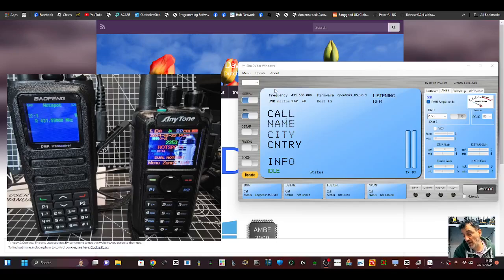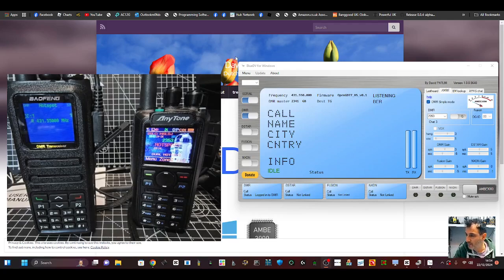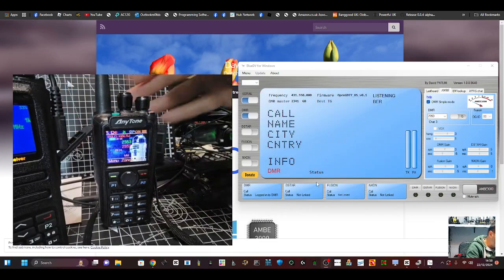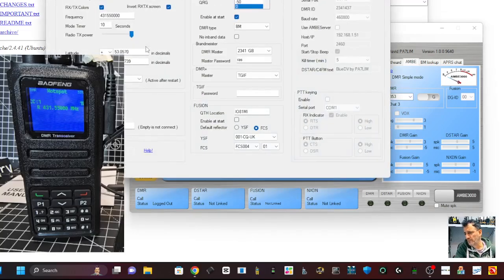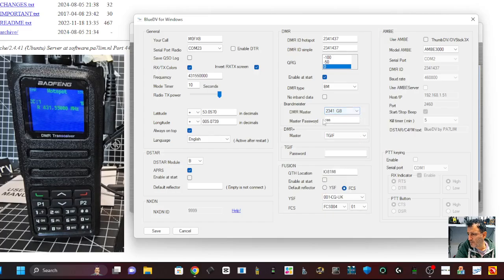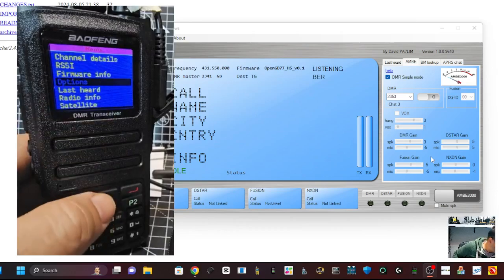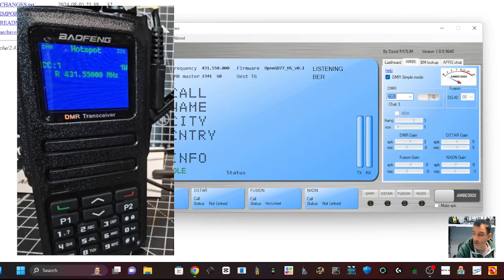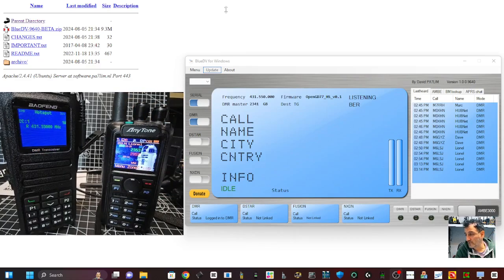BAOFENG DM1701A Blue DV Hotspot DMR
Baofeng DM1701A Purchase